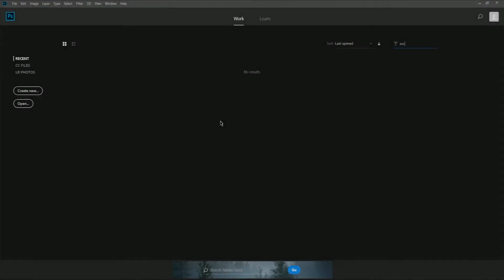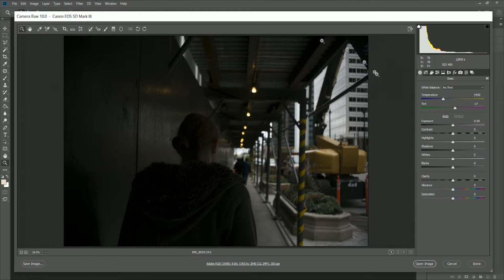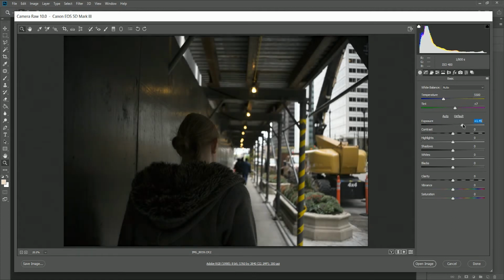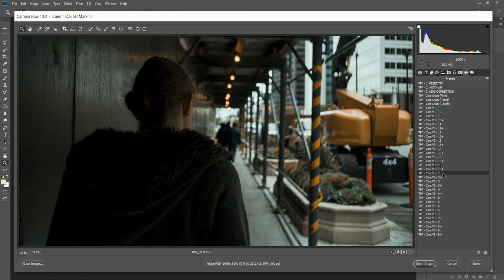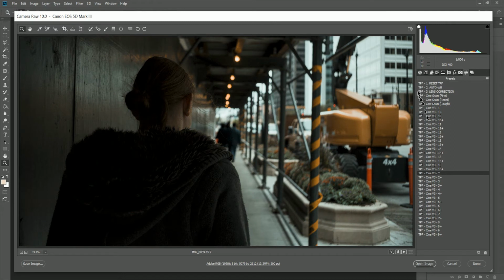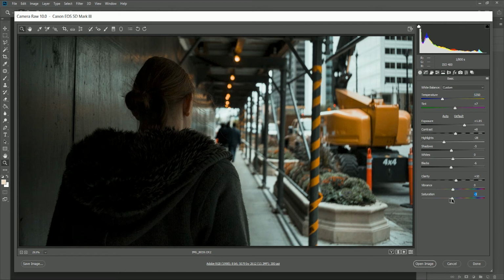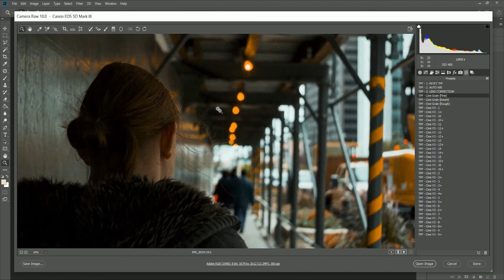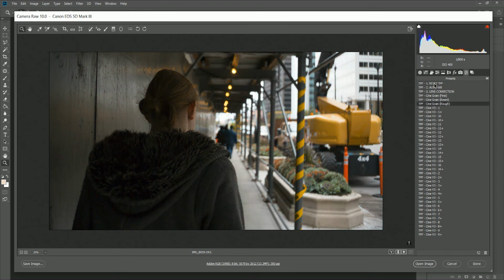The Preset Factory | Cine Collection V3 - Adobe Camera Raw Walkthrough Guide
Cine Collection V3 is the third updated in the series, offering users an unparalleled cinematic color grading experience for their Photography.

Designed from the popular 'Teal and Orange' grades of Hollywood, this pack of 30 cinematic presets will push green/blues into the neutral areas while accentuating skin tones for a perfect color contrast.

Discover more work by UK based Street and Cinematic Photographer Paul Feeley